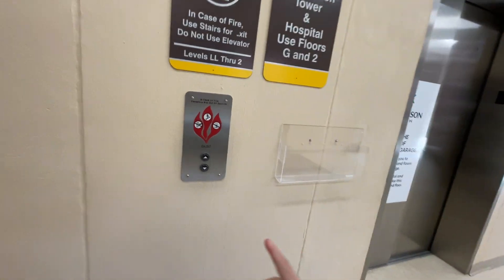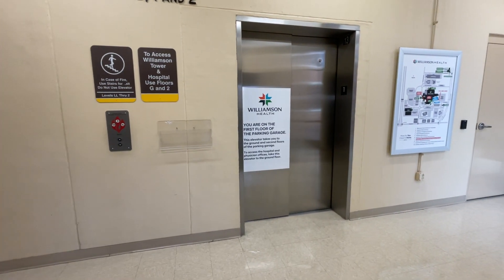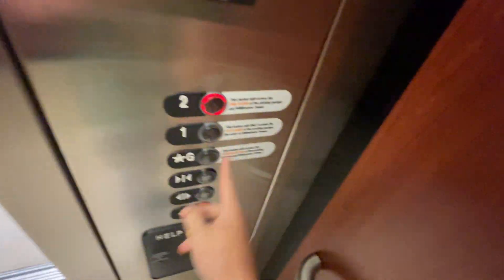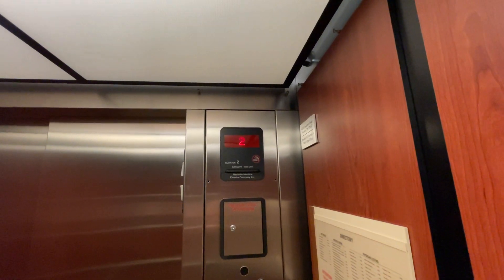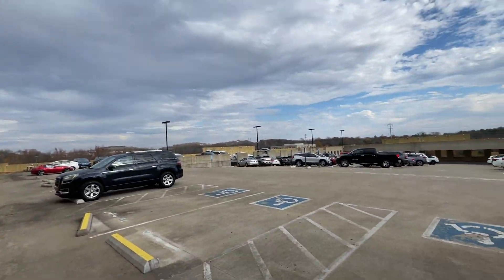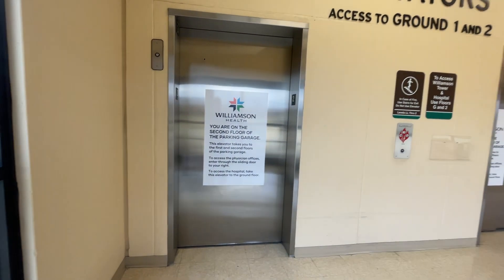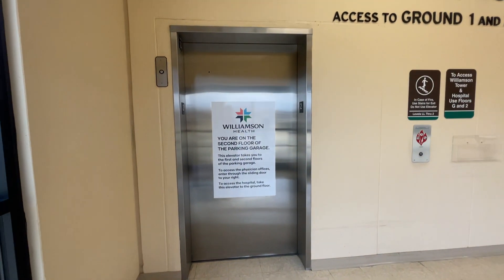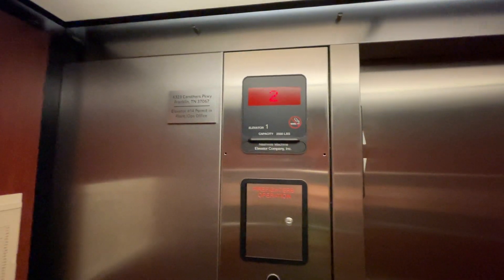ThysennKrupp Elevators at Williamson County Medical Center parking Deck